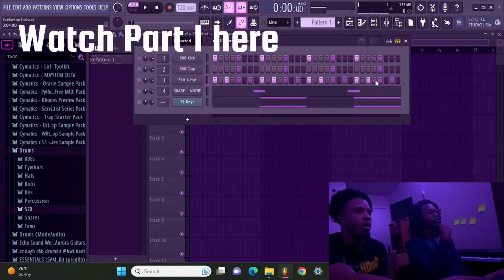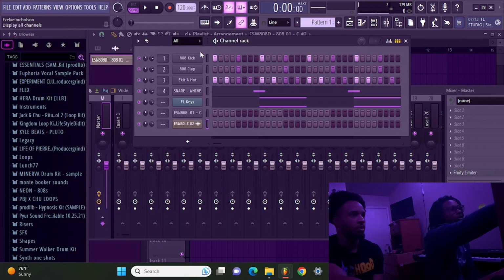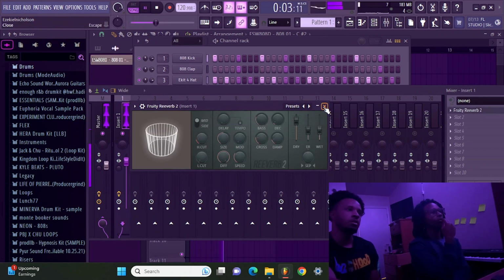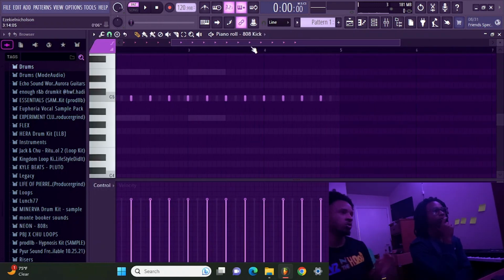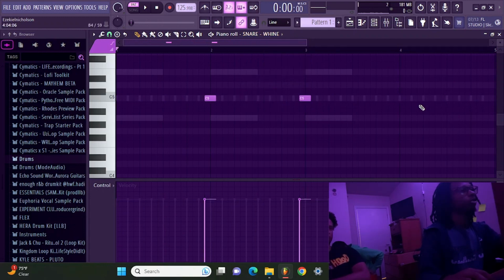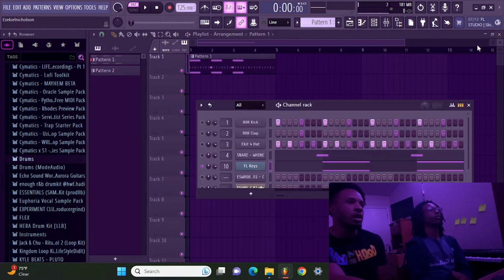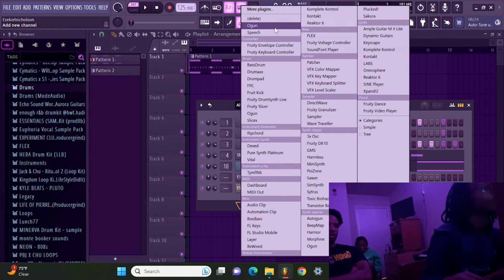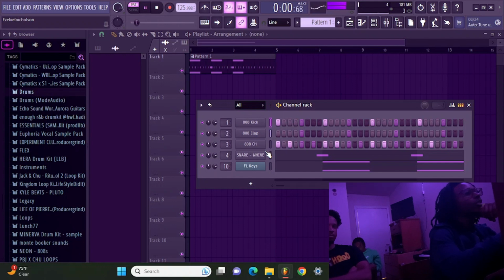TEACHING HOW TO USE FL STUDIO TO A COMPLETE BEGINNER(EXTENDED)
This is an extension of the last video